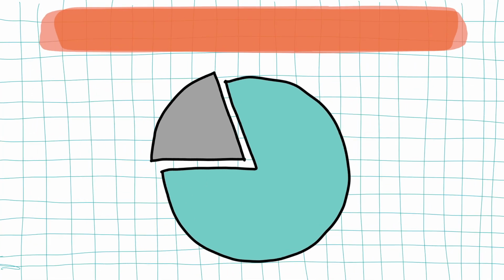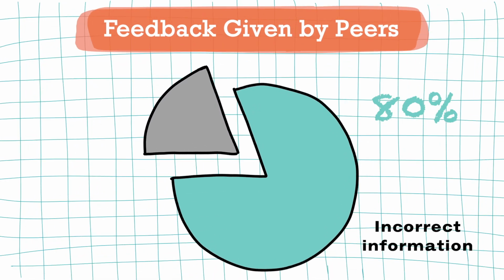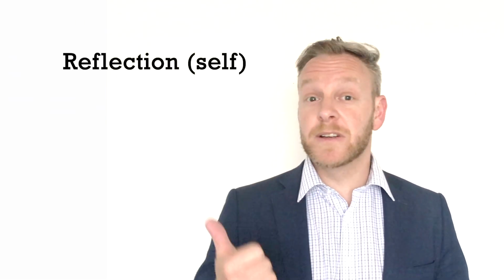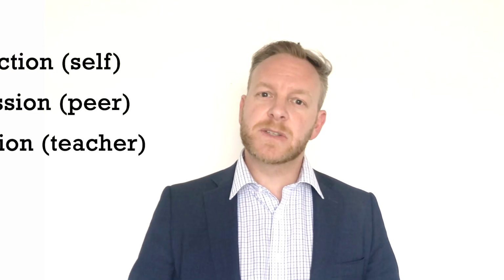Video 8 Guiding Peer Feedback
Guiding Peer Feedback